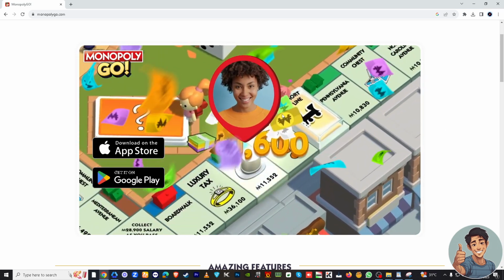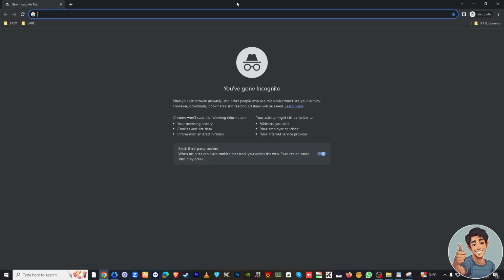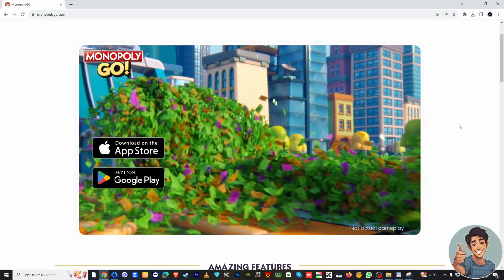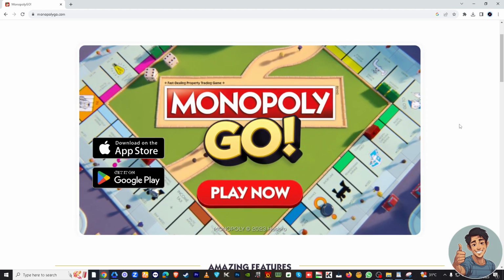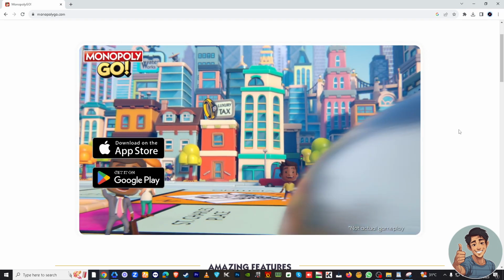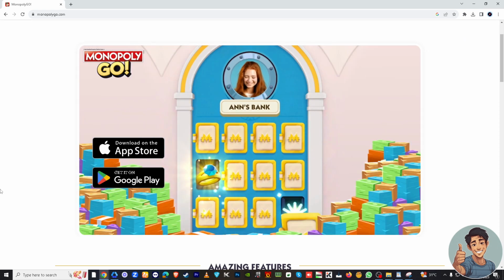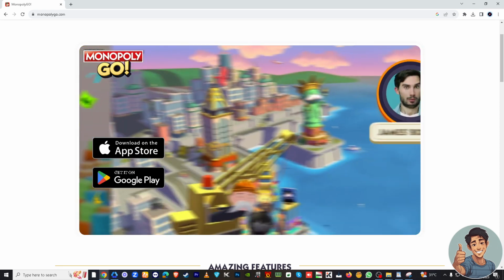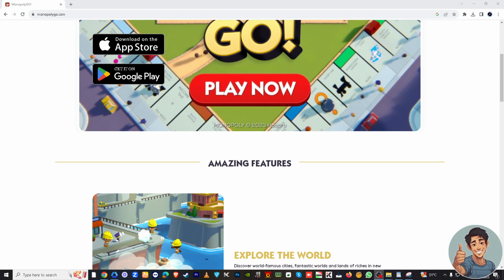How to Block Someone on Monopoly (Quick & Easy)